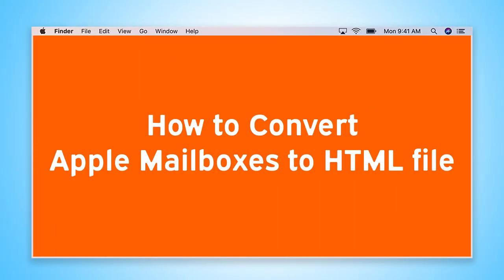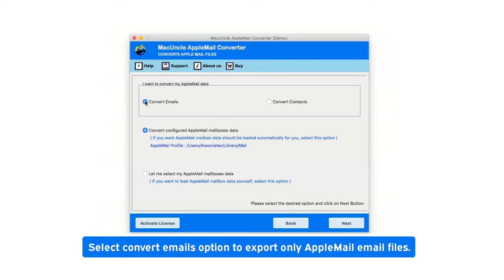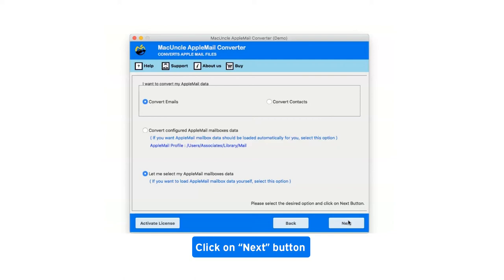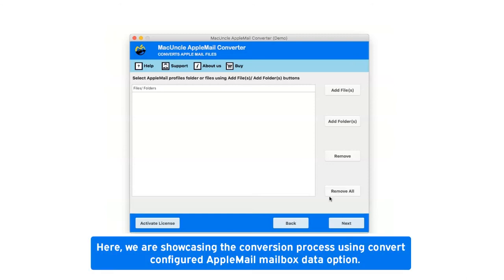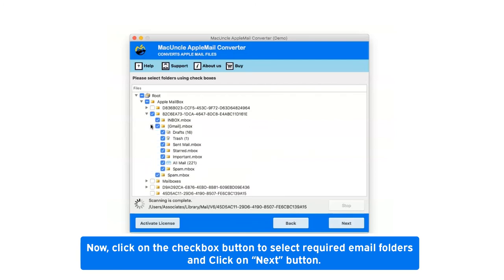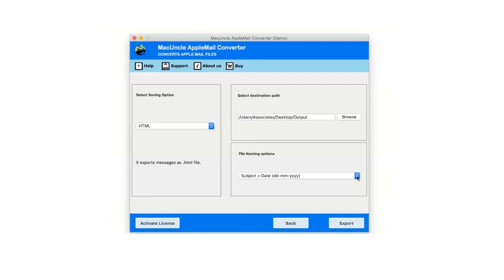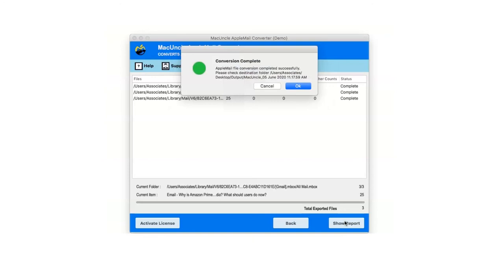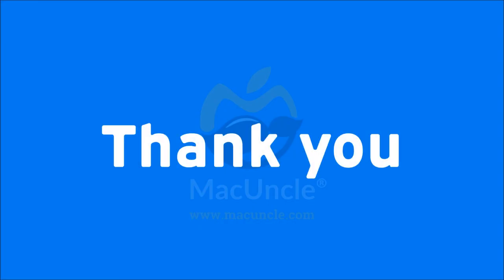Export Apple Mail to HTML Format on Mac OS | Open Apple Mail Mailboxes in Web Browser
Easily convert the Apple Mail files to HTML format on Mac OS. Convert batches of Apple Mail or selective email files from the system to HTML format without any limitation. One can easily convert the email messages or the contact separate if the user wishes to. Some options help to fetch the Apple Mail files automatically from the default Mac Mail location.

The conversion procedure of Apple Mail is very simple and can be done in a few simple steps. Follow the mentioned step to convert Apple Mail to HTML –
Step 1. Select any option Convert Email or Convert Contacts & Calendars.
Step 2. Now either Convert configured AppleMail mailboxes data or Let me select my AppleMail Mailbox data.
Step 3. In the video “configured AppleMail mailboxes” is shown. Thus, after clicking the next button and choose the Apple Mail folder for conversion and click the Next button.
Step 4. Further, choose the HTML format and destination location. And press Export.

MacUncle Apple Mail exporter tools are compatible with X OS 10.8 Mountain Lion and all the above version such as 10.15 Catalina, 10.14 Mojave, 10.13 High Sierra, 10.12 Sierra, OS X 10.11 El Capitan, 10.10 Yosemite, and 10.9 Mavericks